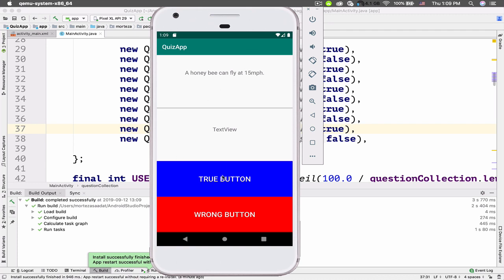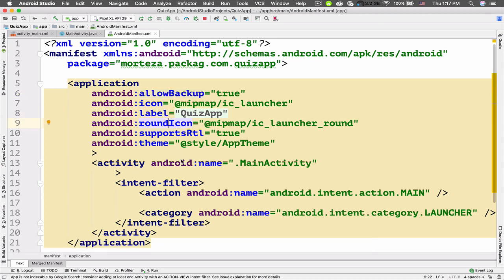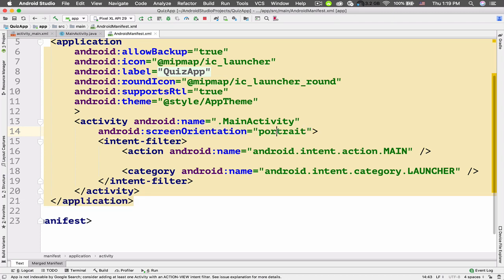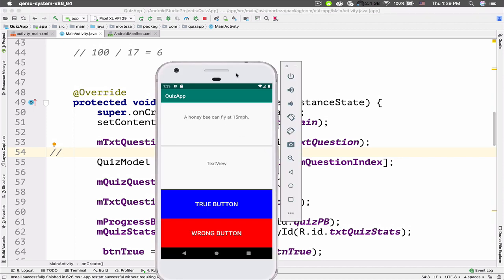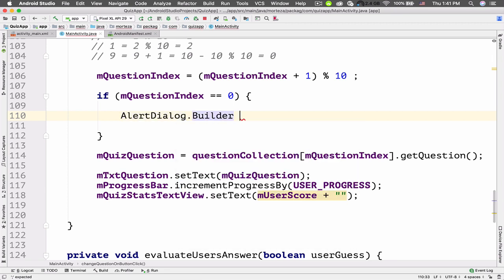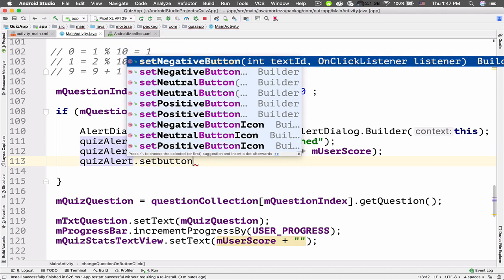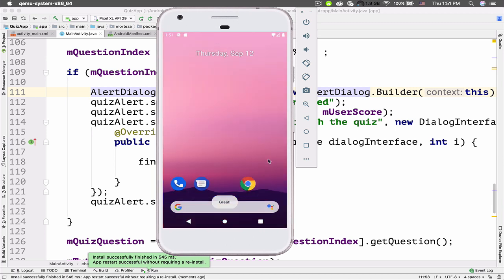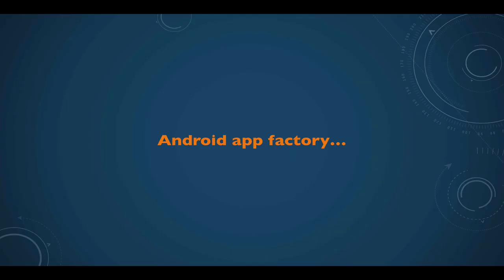Mastering App Debugging: Essential Techniques for Smooth Development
In this video, we'll explore the crucial process of debugging your app effectively. Whether you're a beginner or an experienced developer, mastering debugging techniques is essential for identifying and fixing issues in your application. We'll cover:

Common debugging tools and their functionalities
Step-by-step debugging methods to track down errors
Tips for improving your debugging efficiency
Real-world examples of debugging challenges and solutions
Join us to enhance your debugging skills and ensure your app runs smoothly.